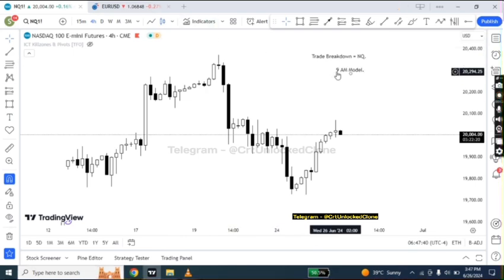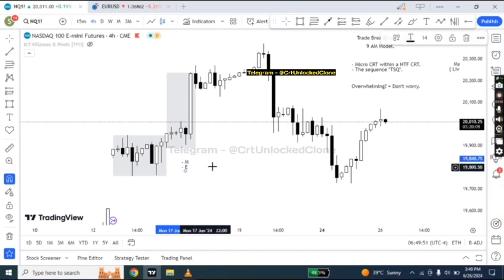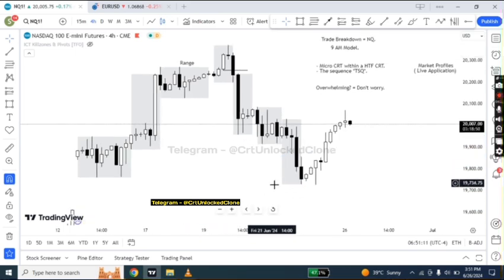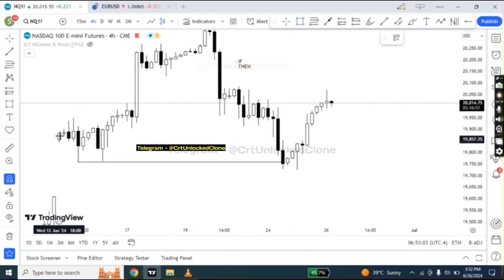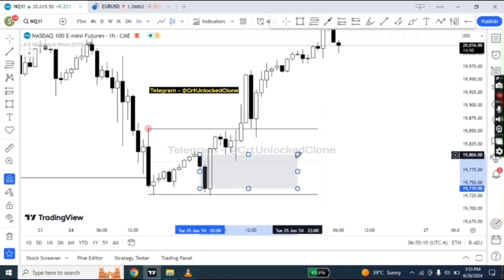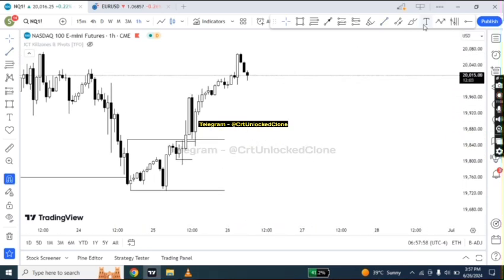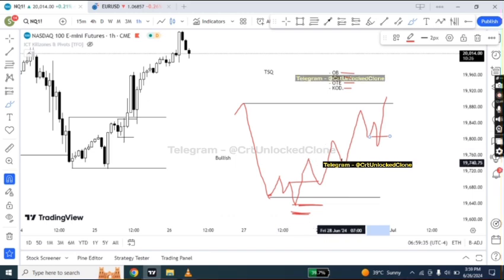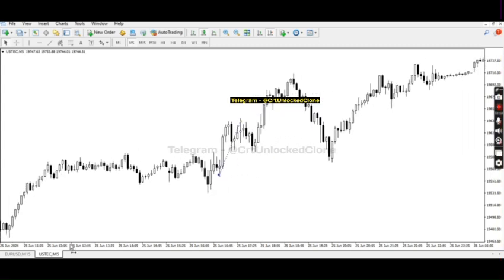6 de noviembre de 2024